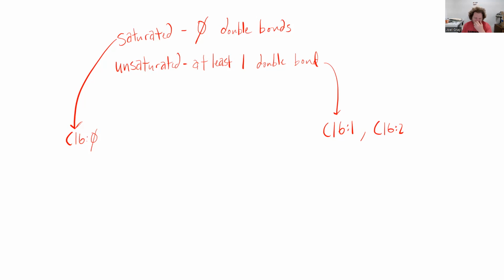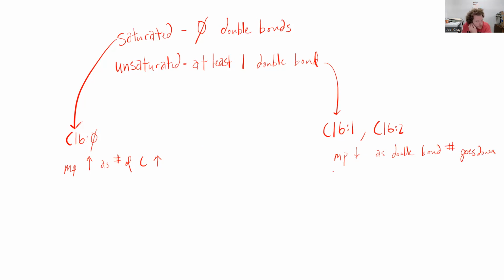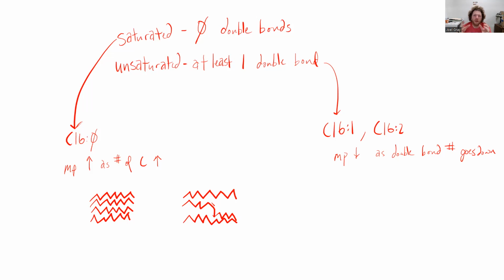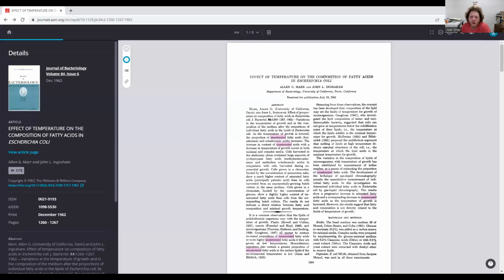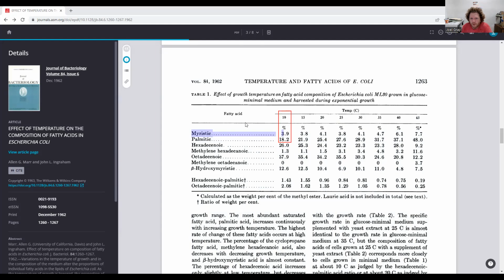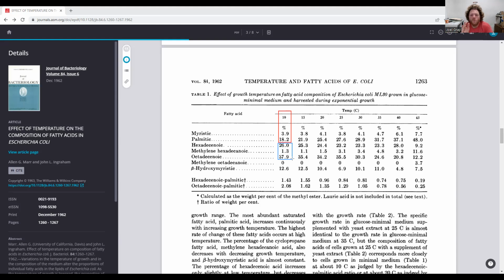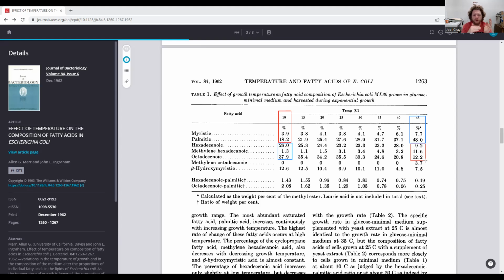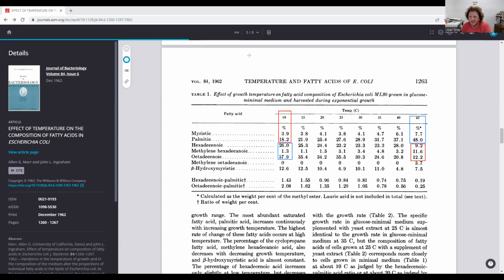Saturated vs. Unsaturated Fatty Acids